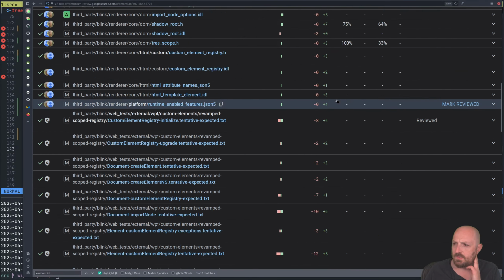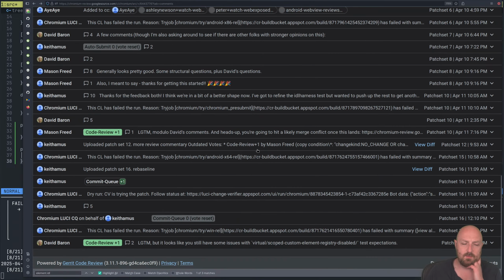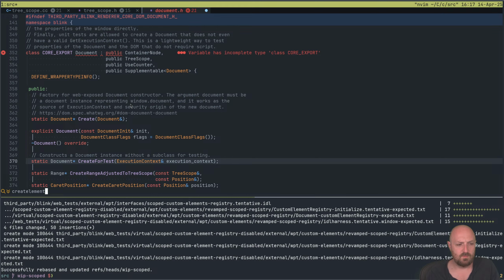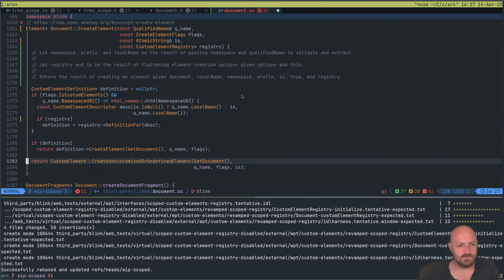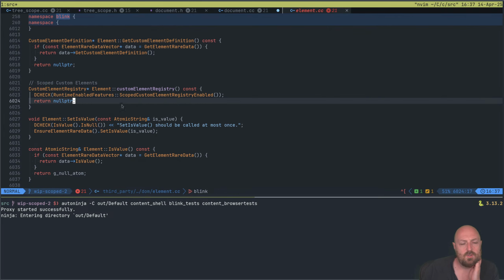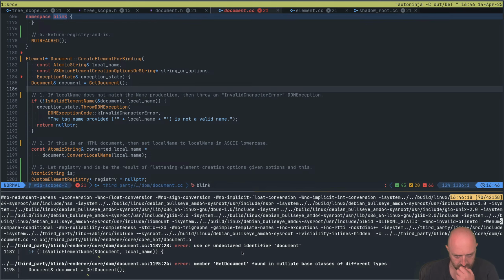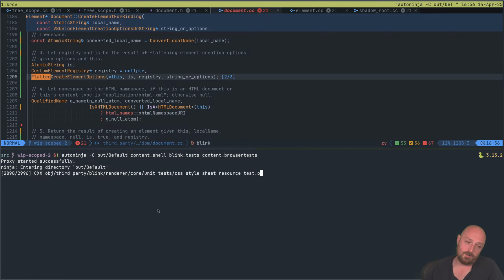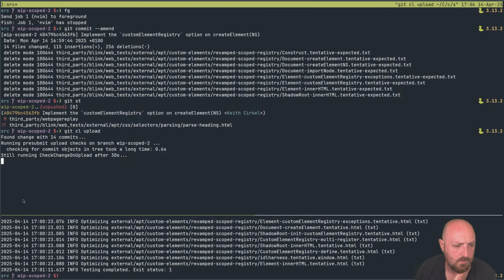Let's implement Scoped Custom Element Registries in Chrome